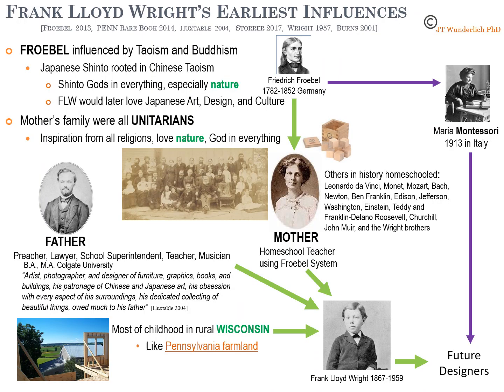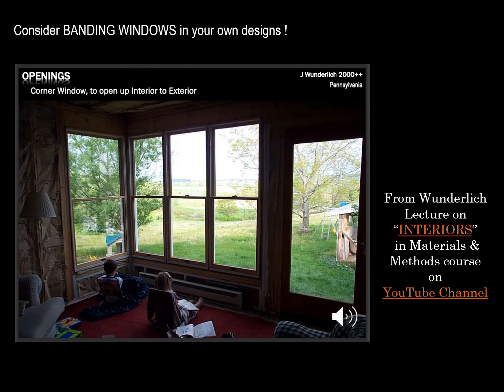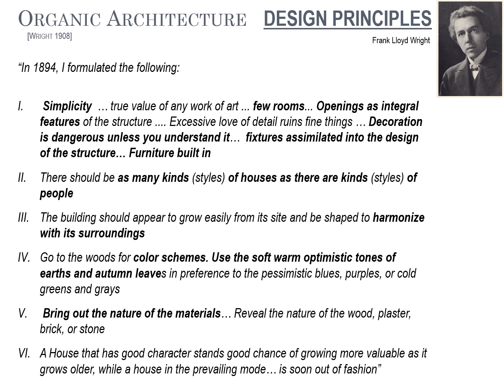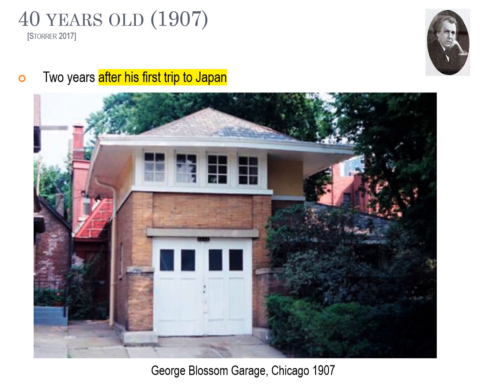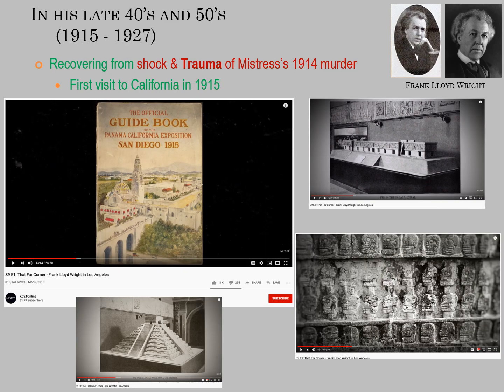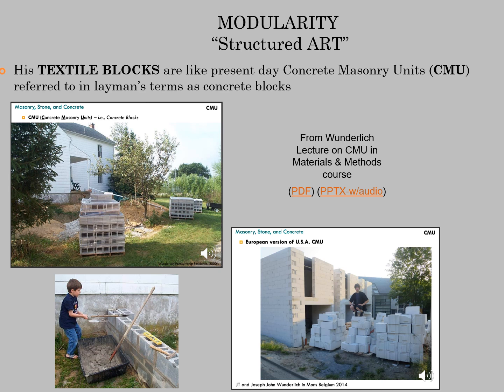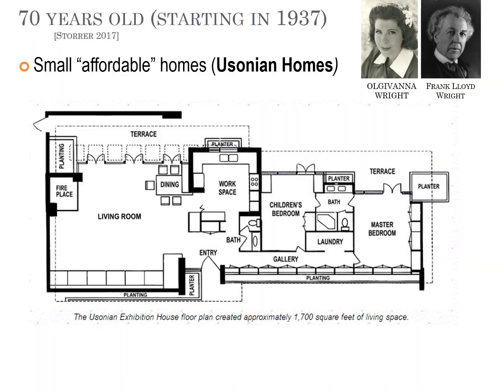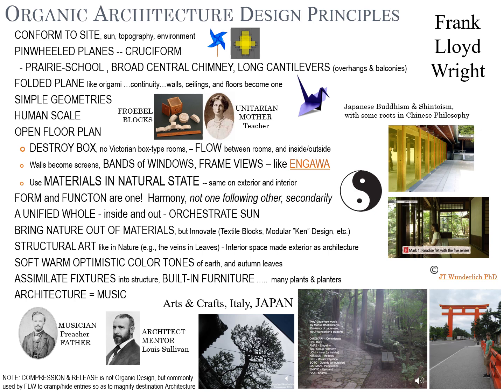2024 Frank Lloyd Wright RESIDENTIAL Works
Condensed version of my Frank Lloyd Wright Lecture series (i.e., this ) , with emphasis on his RESIDENTIAL architecture.